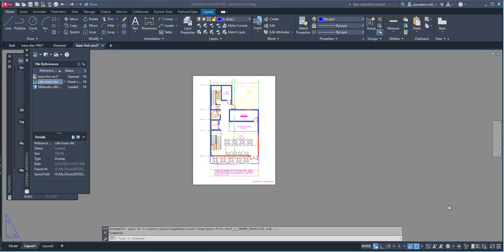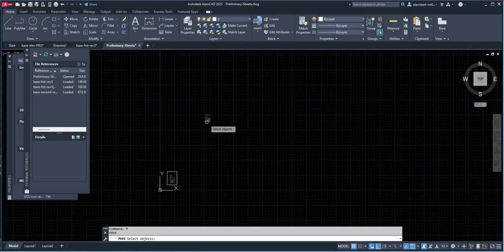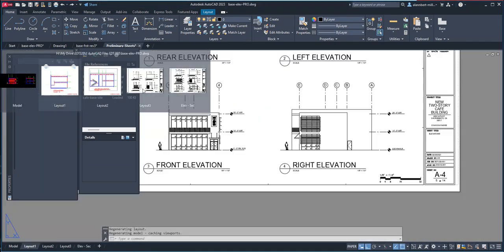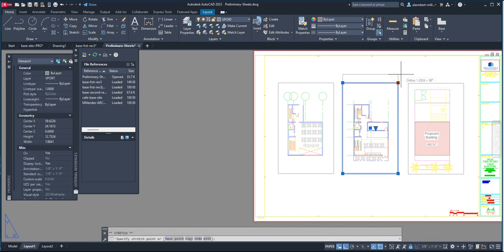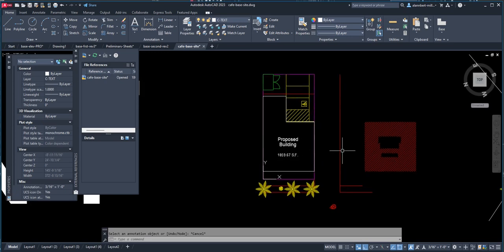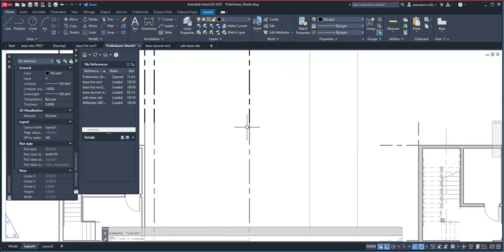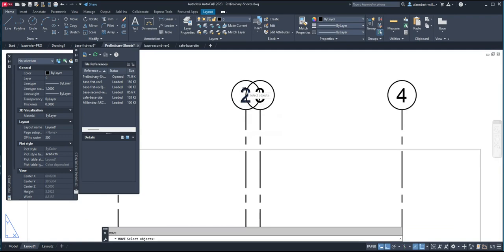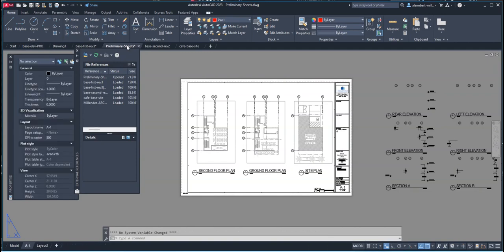EDT 320 - Preliminary Sheets Setup (on Title Block)